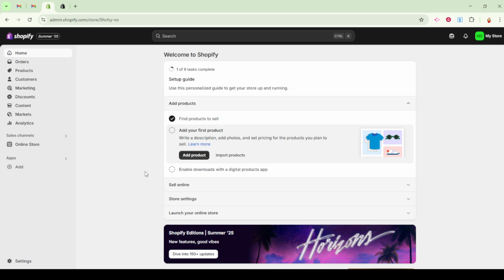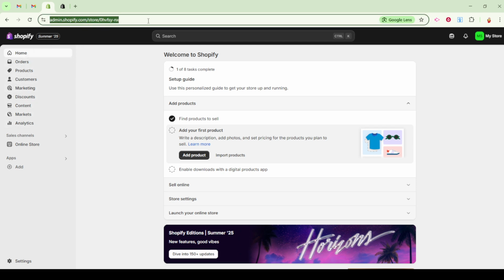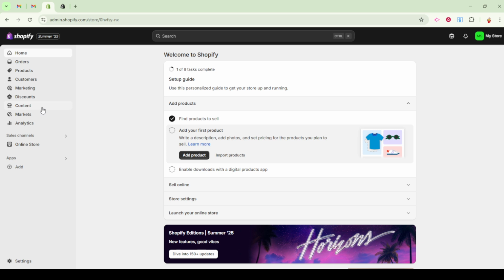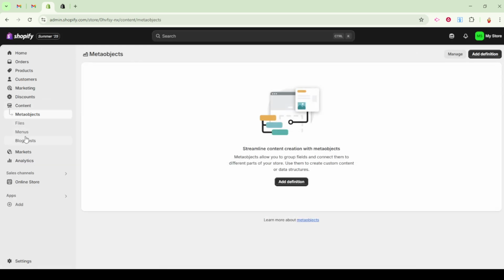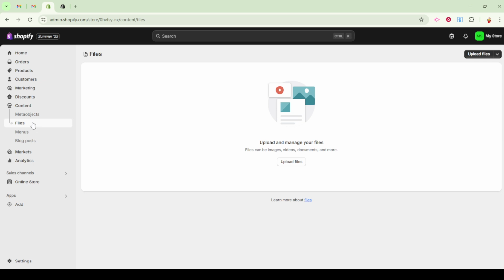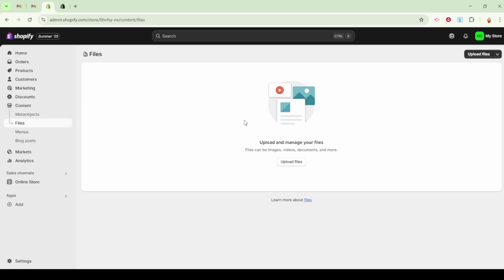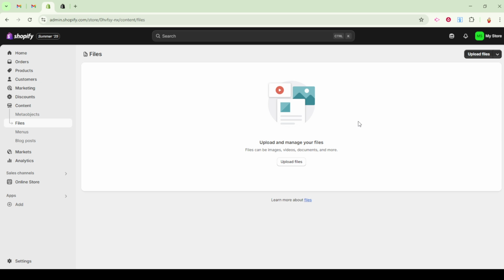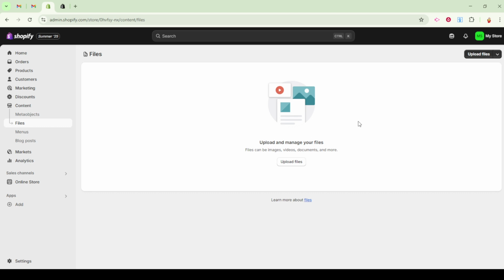How to upload files PDF, MP4, JPG on Shopify [2025 Easy Guide]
In today's video we cover Shopify file uploads, Shopify tutorial, How to upload PDF on Shopify, How to upload MP4 on Shopify, How to upload JPG on Shopify, Shopify file management, Shopify digital products, Shopify product uploads, Shopify file formats, Shopify online store customization